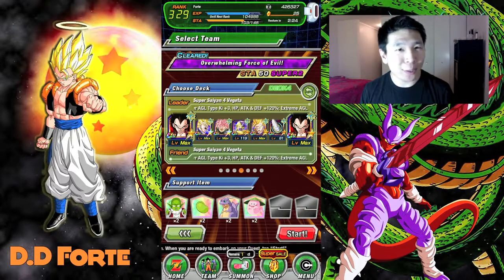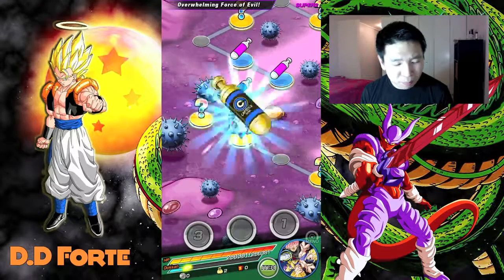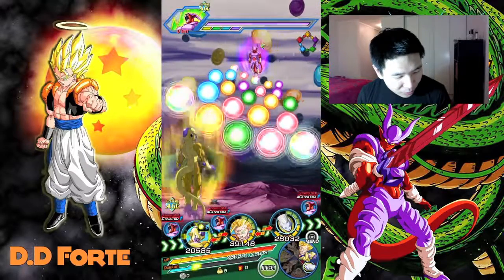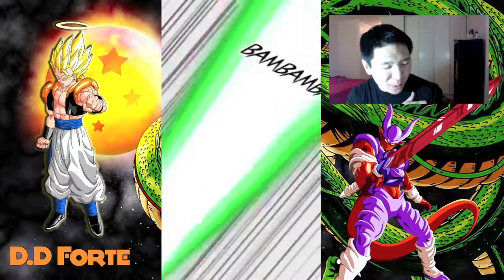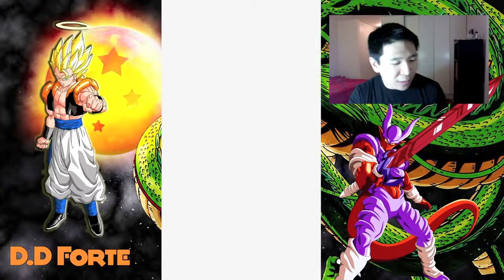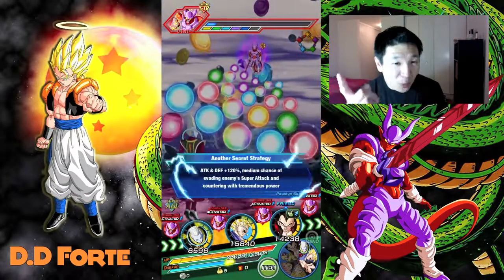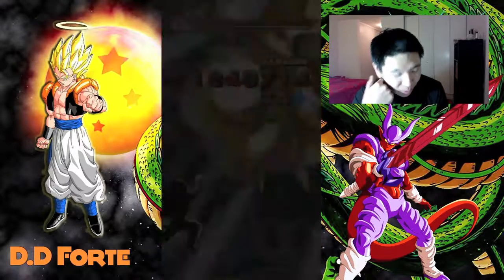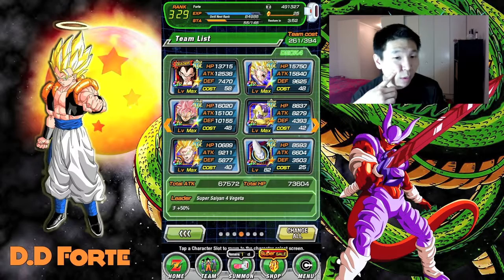Mono Agility Team vs Strength Janemba. No items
Just making janemba my bitch